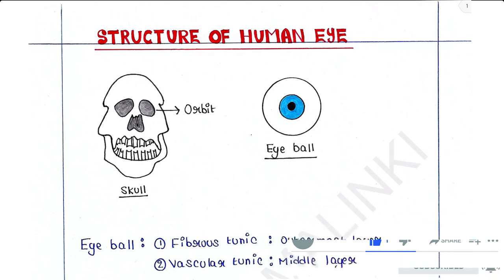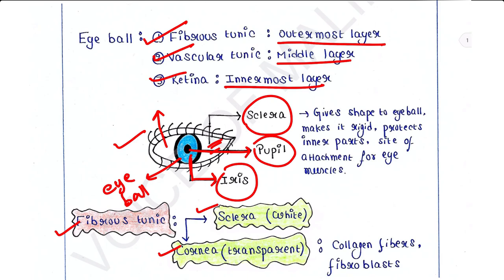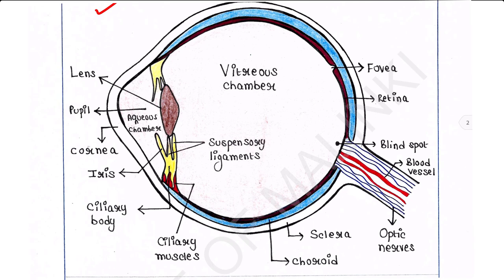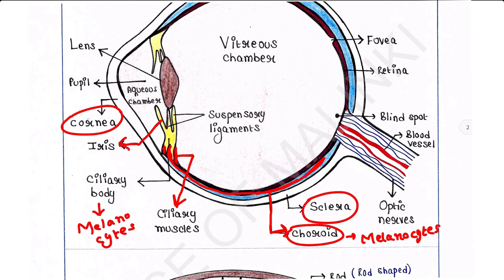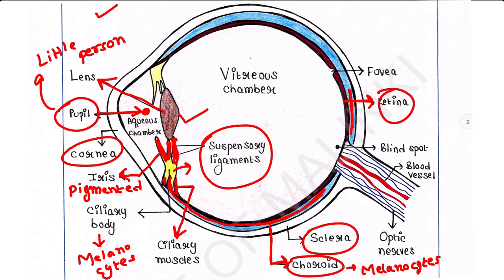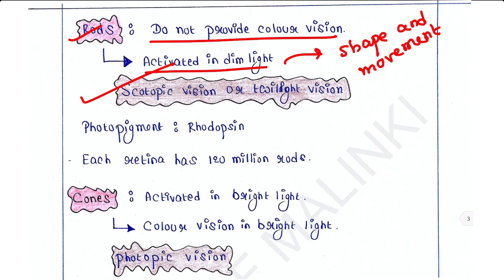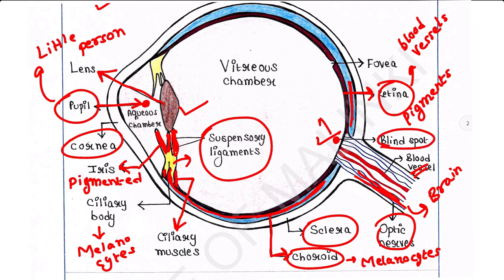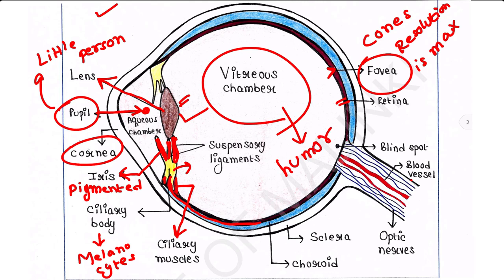Structure of human eye | Easiest explanation | Clear your all doubts